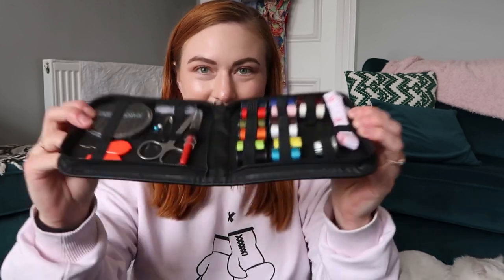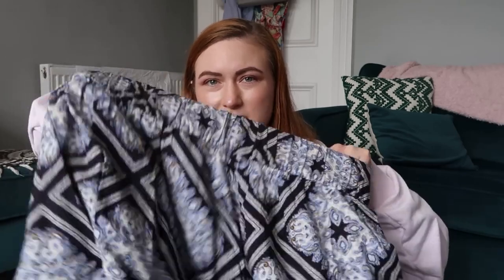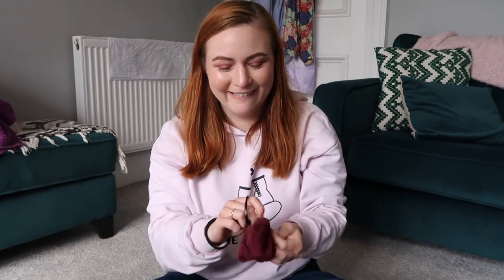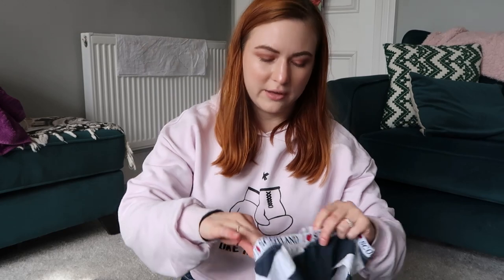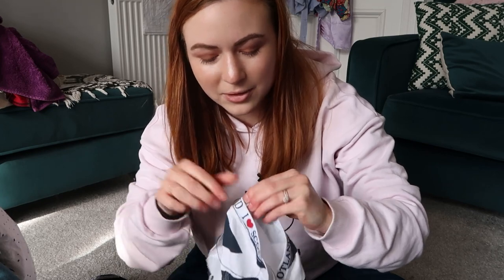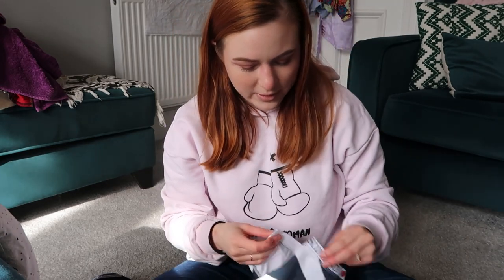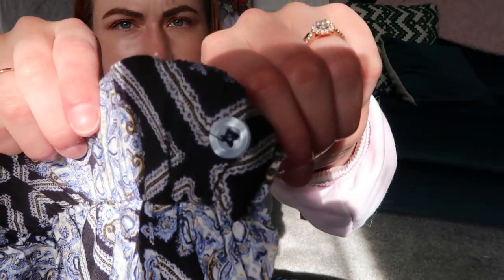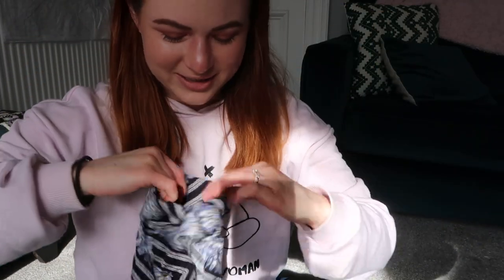Making Clothes For My Cat ^..^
Nearly 20 minutes of letting my inner cat lady insanity shine through. You're welcome.